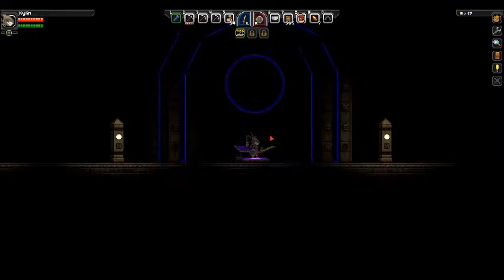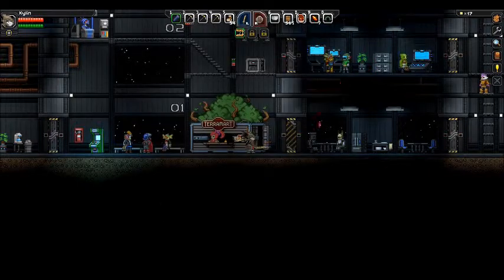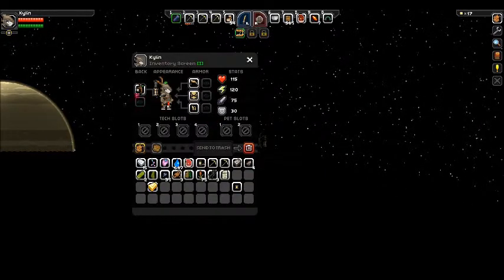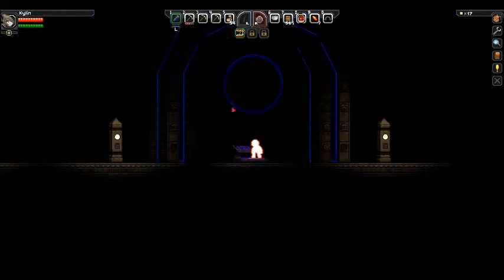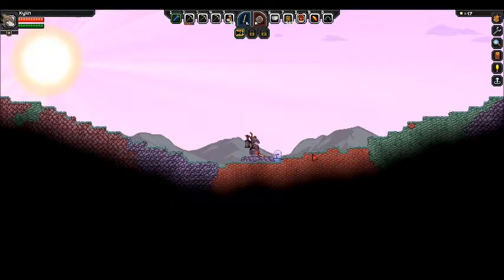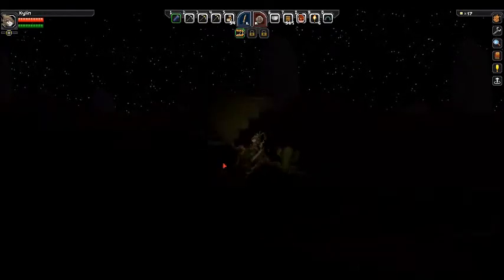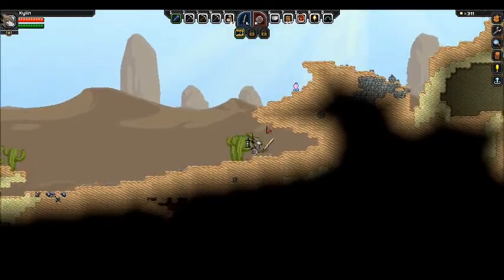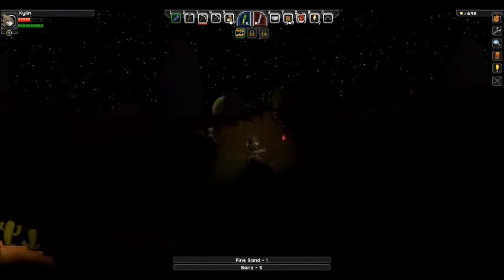Hiren's Starbound Travels - Episode 5 : Epic Loot (Space Station!)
I continue in my adventures in Starbound, this time traveling to a space station and finding out more and more about the game world.

Sergals are a race of their own, created by Trancy Mick.

*Please note that the Sergal Species is not in Starbound by default, you can play by downloading the mod on the forums here*

What should I play next?  Leave a suggestion in the comments below!  (Please note that I have the right to ignore suggestions that I don't approve of or don't want to play.  Thanks.)